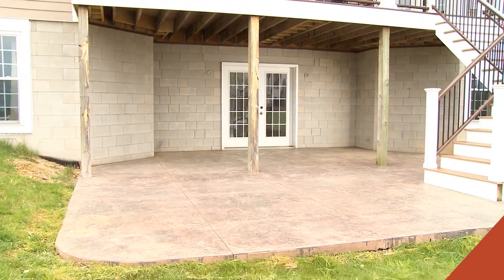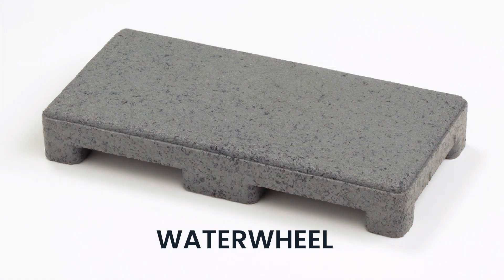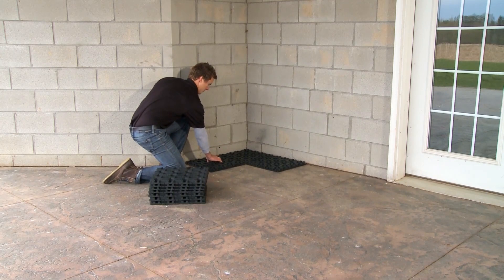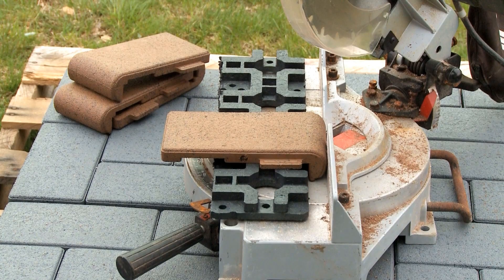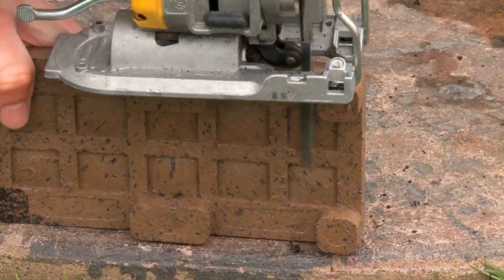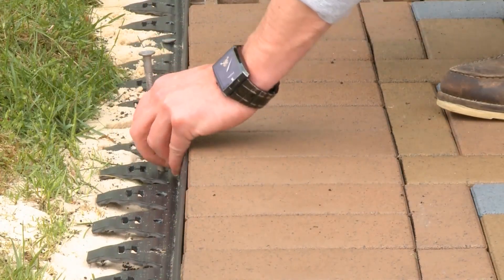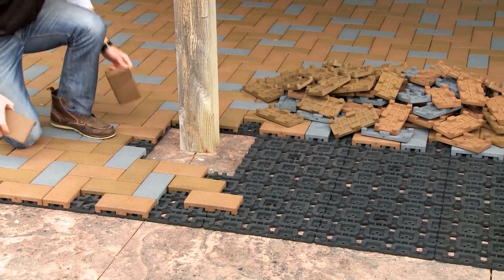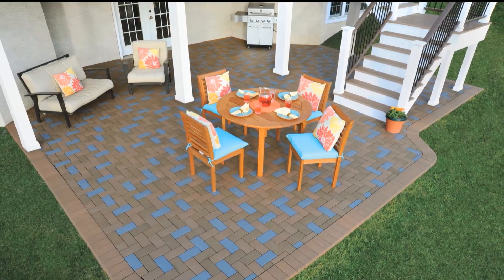Aspire Pavers - Installation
This video will show you the methodology and tools required to install Aspire grids and pavers to transform your old patio, walkway, or deck into a premium outdoor living space. Always begin by thoroughly cleaning the surface prior to installation! Aspire pavers are available in a number of colors and patterns so you can create the perfect aesthetic for your project.

Recommended Tools:
Safety glasses, ear plugs, marker, tape measure, hand dolly caulking gun, Titebond PROvantage landscape adhesive, screw gun, stainless steel screws, Miter Saw, or Jigsaw with blades.